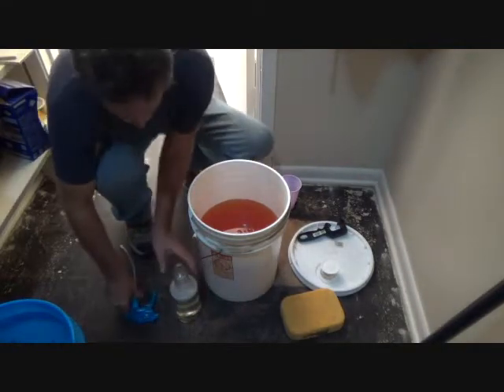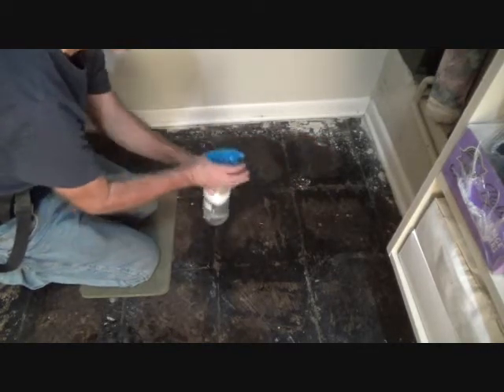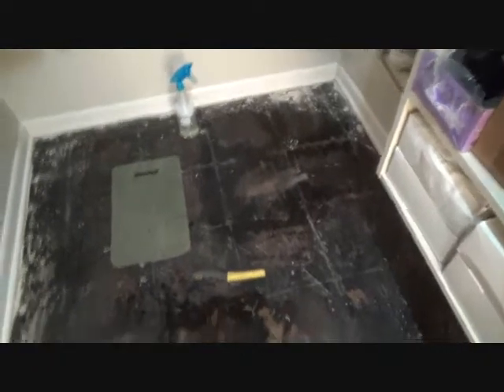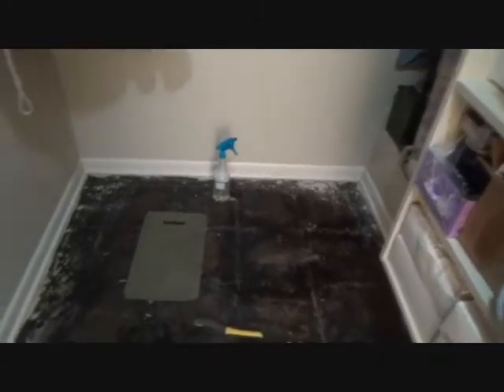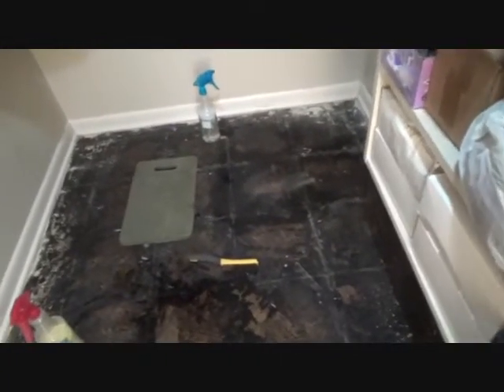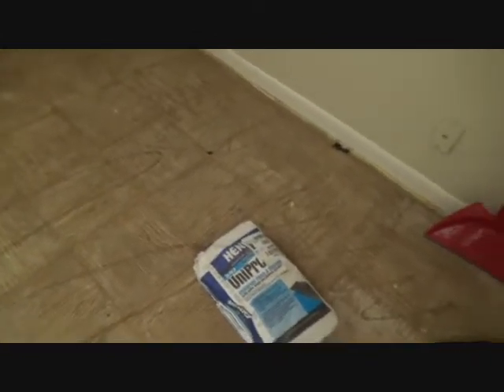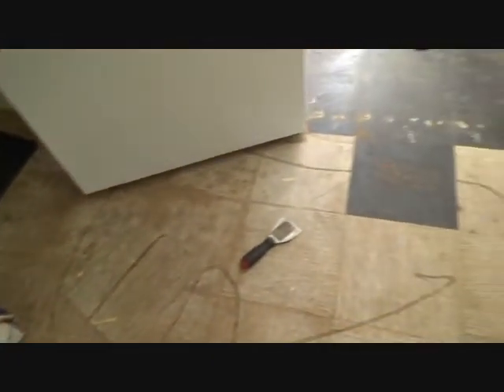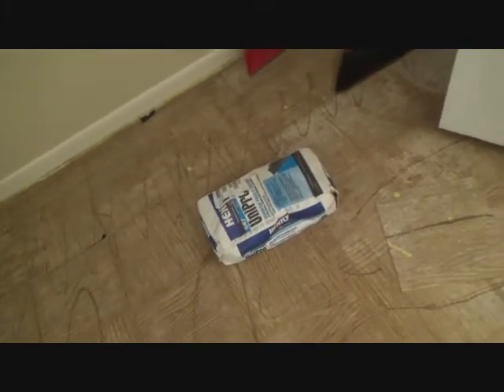Welcome to Joe's test room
Welcome to Joe's test room! Joe is doing a few tests to see what he needs to do
in order to remove some ugly nasty black tar mastic adhesive that he needs to get off from a concrete sub-floor.
Of course Joe will not quit until he succeeds with removing the black tar mastic & he wants you here for the ride
so you can see what he does. After all you may encounter some similar issue & Joe wants you to always move forward
to complete your project & never quit saying it can't be done. Of course it can be done. Just watch Joe as he
continues to work on this floor to remove the black tar mastic. Joe has alot of work in front of him. Do you think
he will quit before he gets done? Never!